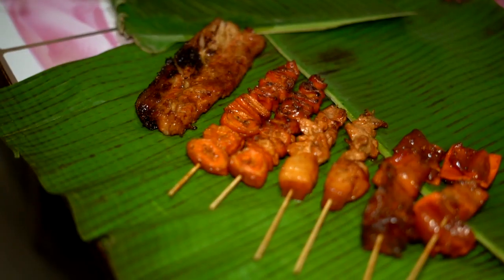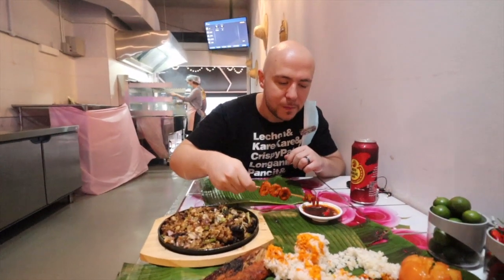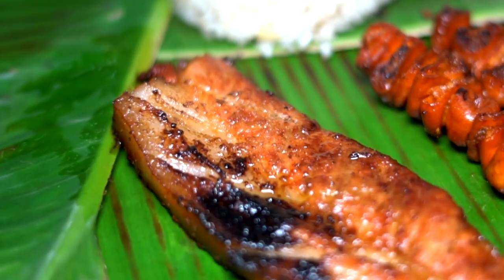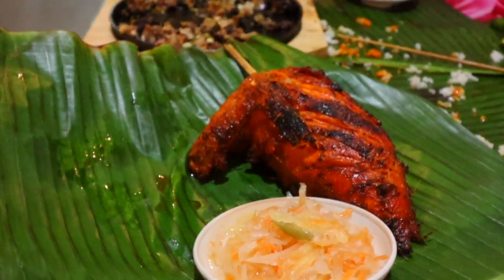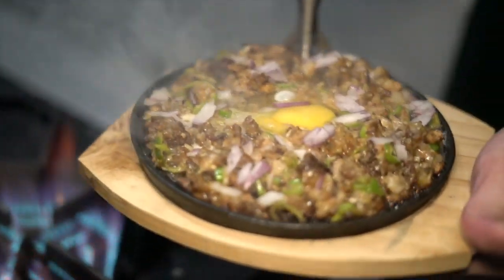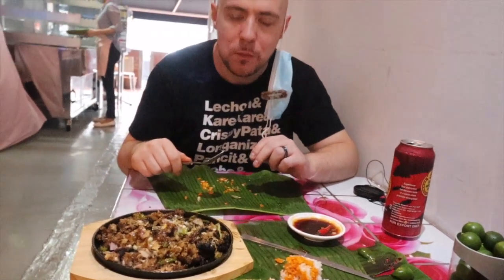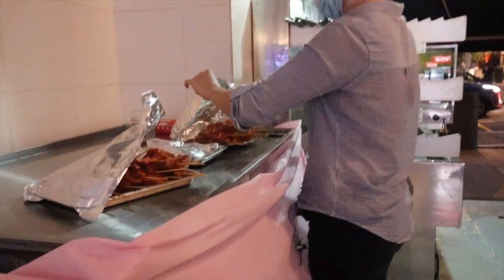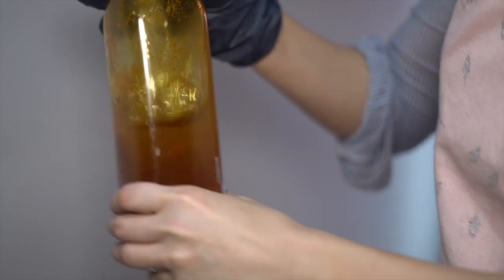BEST FILIPINO Food in MALAYSIA | Hidden Gem Filipino Street Food in KUALA LUMPUR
Best Filipino food in Malaysia. Filipino street food. Street food in Kuala Lumpur. Filipino food in Malaysia. Kuala Lumpur food. Malaysia food. Where to eat in Kuala Lumpur.

In this episode, we take you to a hidden gem for Filipino street food in Kuala Lumpur. It isn't always easy to find Filipino food in Malaysia, but Spitfire Filipino Kitchen in Kuala Lumpur has got you covered

//MUSIC//

1. Spitfire Filipino Kitchen and Bistro
    Jalan Telawi 2, Bangsar, 59100 Kuala Lumpur, Wilayah Persekutuan Kuala Lumpur, Malaysia

TIMESTAMPS:

00:00 Intro
00:36 Filipino BBQ at Spitfire Filipino Kitchen
06:20 Chicken Inasal at Spitfire Filipino Kitchen
08:28 Sisig at Spitfire Filipino Kitchen
10:20 Interview with Rara, owner of Spitfire Filipino Kitchen